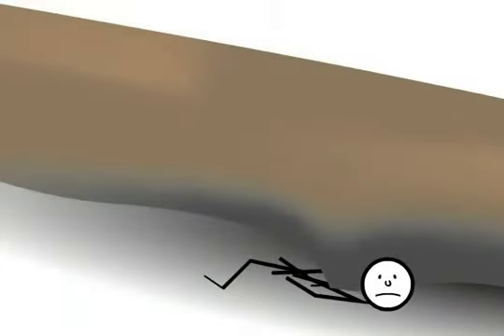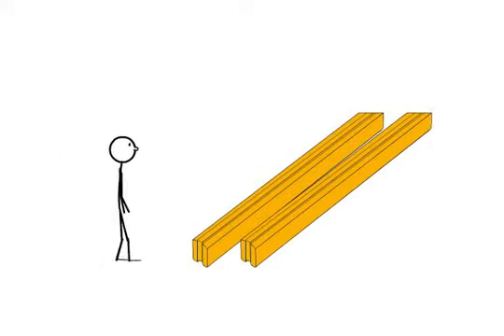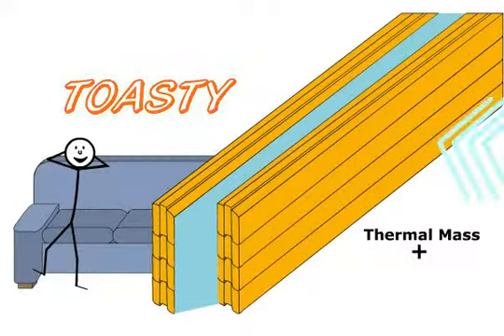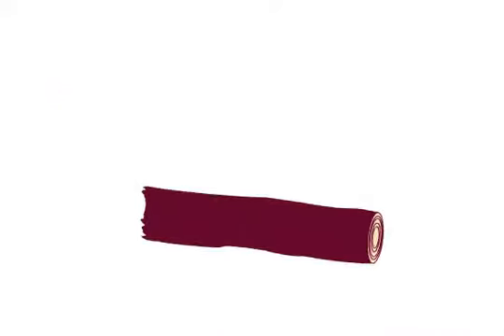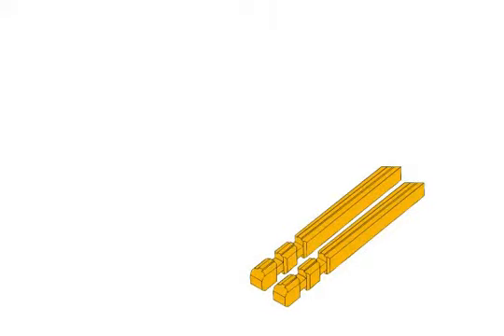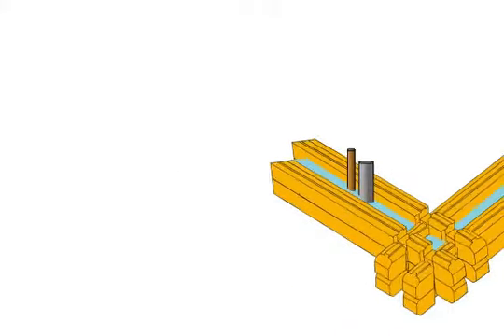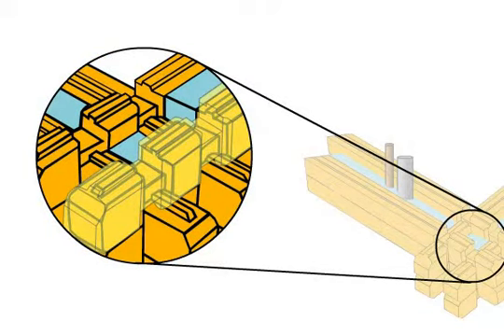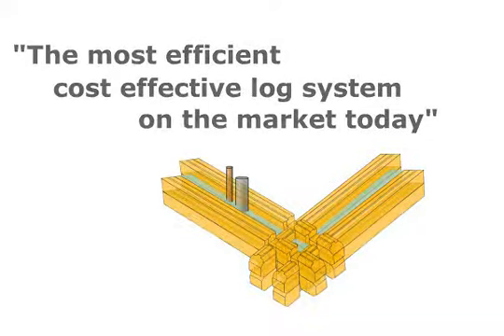Duo Thermal Log Wall System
All about our unique Duo Thermal Log Wall System.